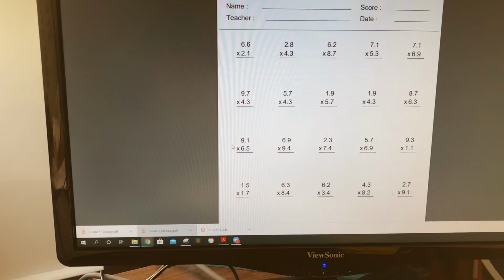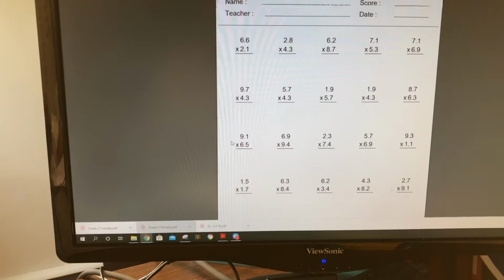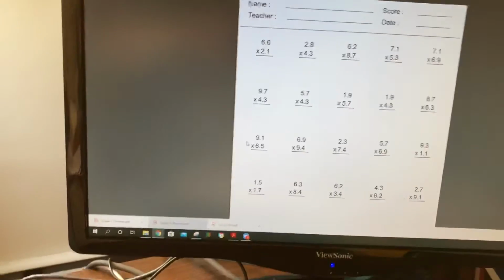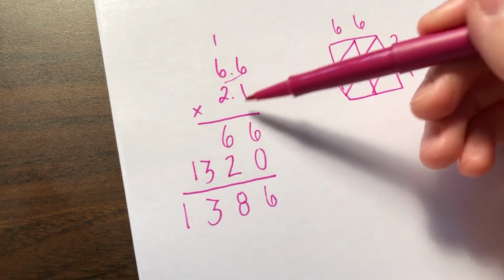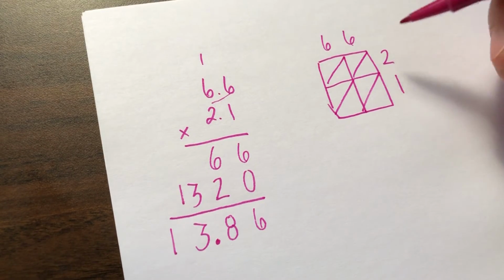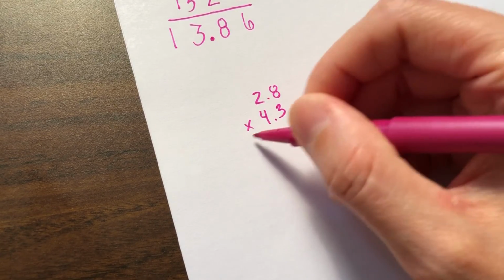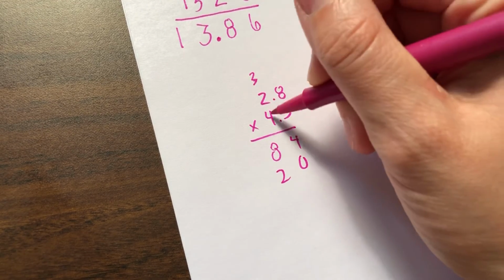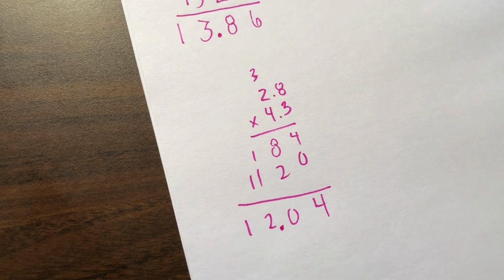Multiplying Decimals - 1 digit